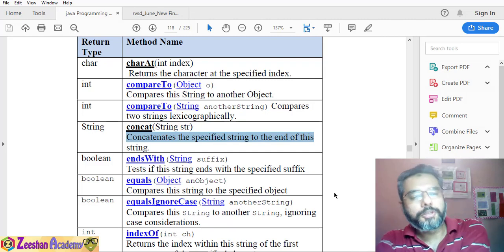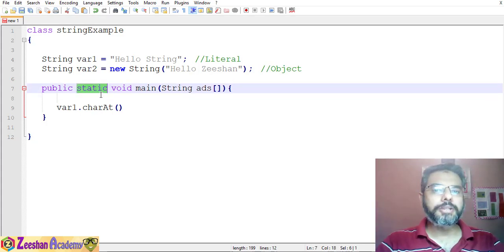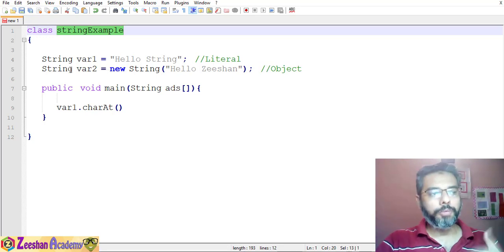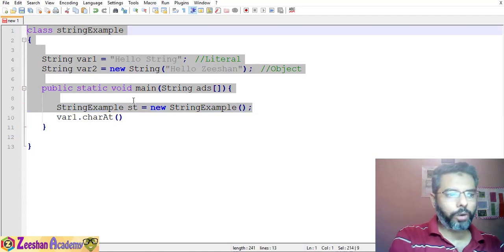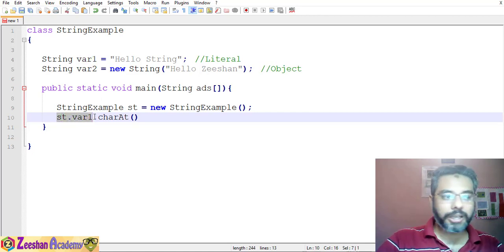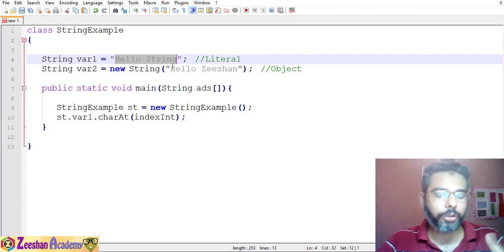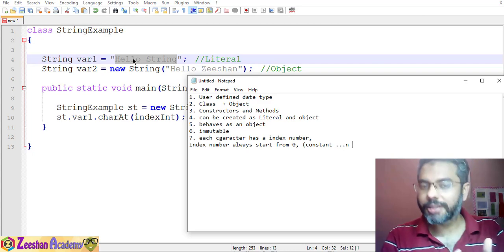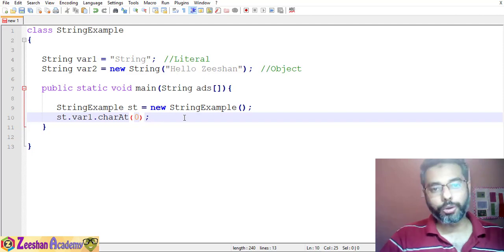How to use String charAt() method in Java | Using Java String Methods | Java String Tutorial Part-2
Understanding and using Java String and String Method part-2
using java String class methods charAt();

In this lecture we will learning the and understanding about using java String class and methods of java String that allow us to perform various operations on String Datatype. The string data type is the foundation of text processing in Java. In order to use and process alphanumeric text in Java you will have to use String data type. String data is internally treated as an object, because technically each string in Java is simple collection or array of characters. This chapter focused on creating and using Strings.

in this tutorial, I talk about
1. strings in java,
2. string class in java,
3. string class,
4. string,
5. java strings tutorial,
6. java strings tutorial for beginners,
7. java tutorial,
8. java strings,
9. java string manipulation tutorial,
10. java string methods tutorial,
11. java strings tutorial with examples,
12. java string methods,
13. java strings class,
14. java tutorial for beginners,
15. strings,
16. string tutorials for beginners,
17. string in java,
18. java string operations,
19. string tutorial in java,
20. java string